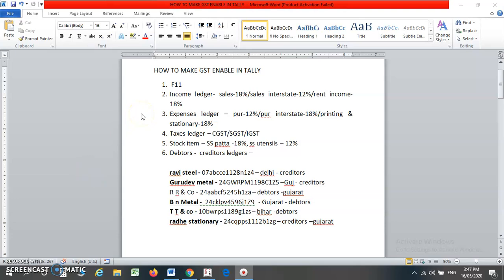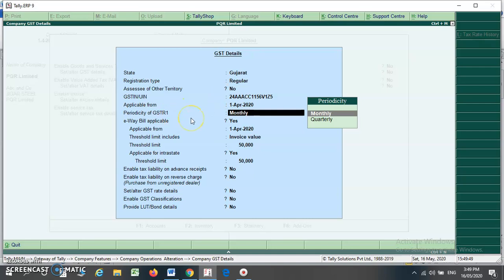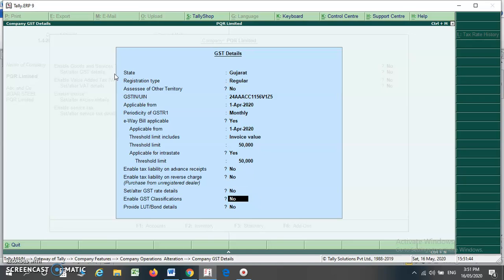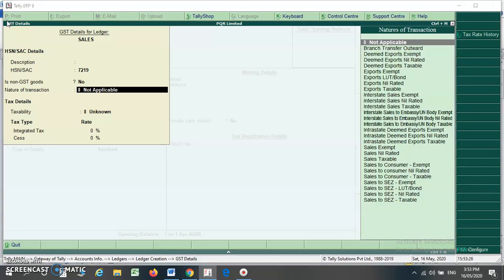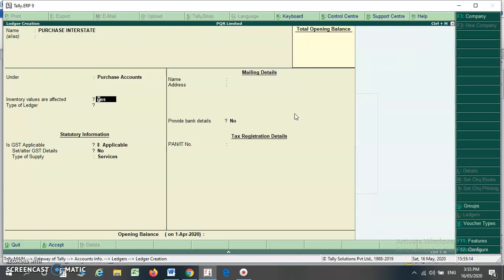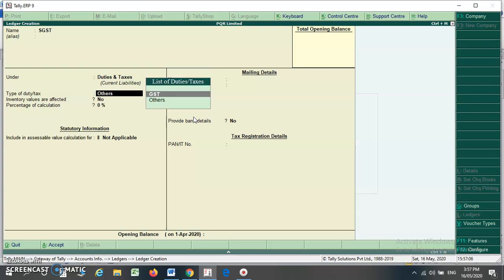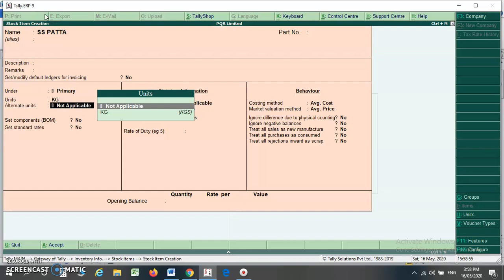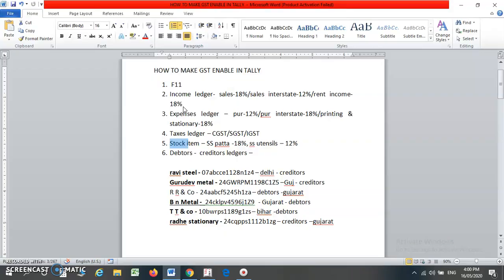HOW TO MAKE GST ENABLE IN TALLY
ACTIVATE GST IN TALLY
TAX LEDGER IN TALLY - CGST, SGST, IGST
LEDGER CREATION OR ALTERATION FOR GST ENABLE IN TALLY
STOCK ITEM CREATION OR ALTERATION FOR GST IN TALLY
PARTY, DEBTORS, CREDITORS LEDGER IN TALLY WITH GST ENABLE FEATURES